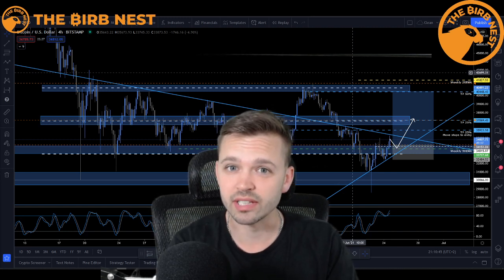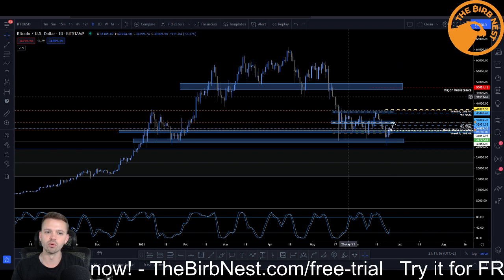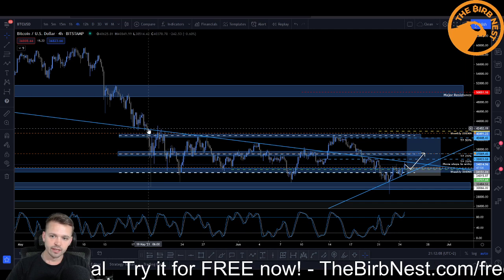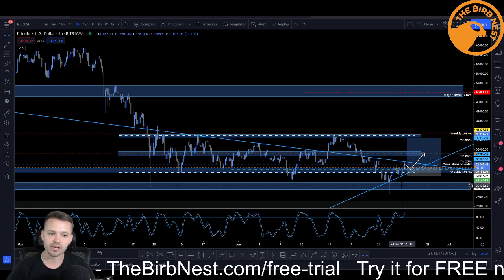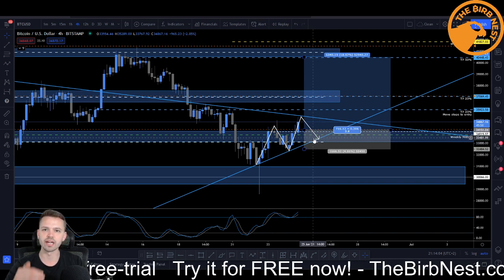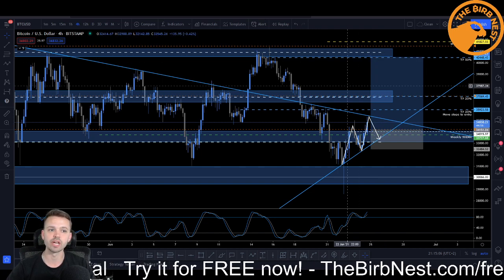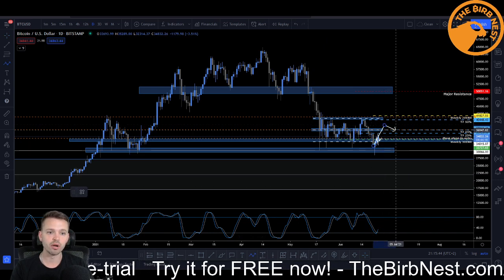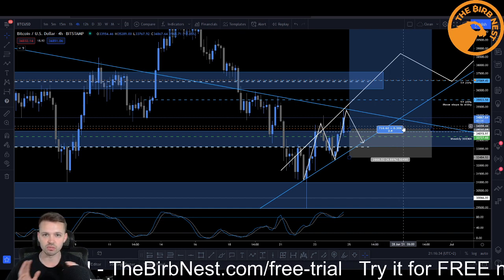BITCOIN FINALLY BOUNCING 🚀 Check out this Trade Setup! 🎯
Bitcoin is finally bouncing! Join LiBZ42 when he takes a look at the Bitcoin chart and a very interesting long setup to make the most of this bounce.